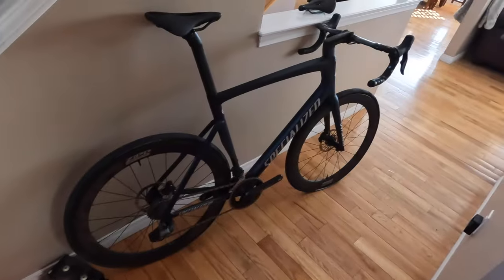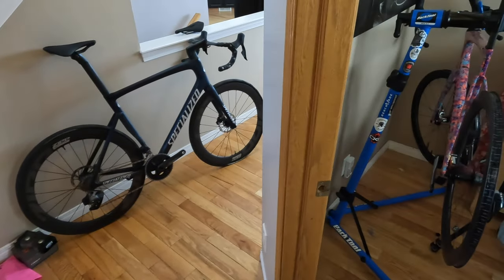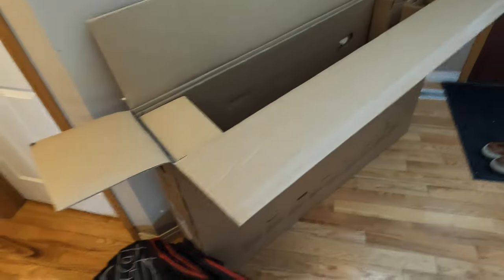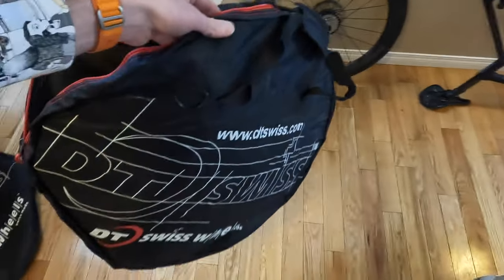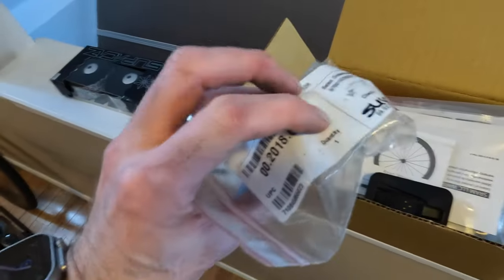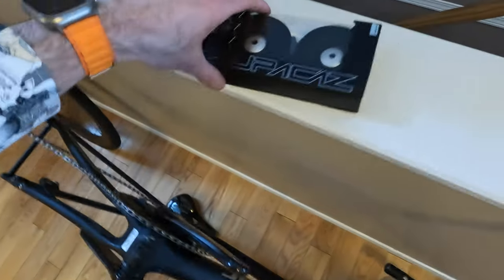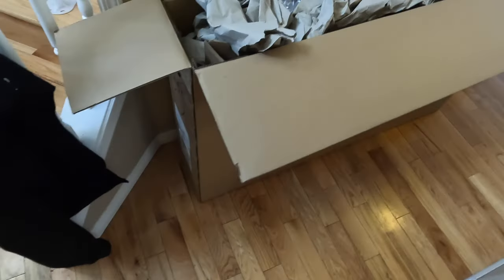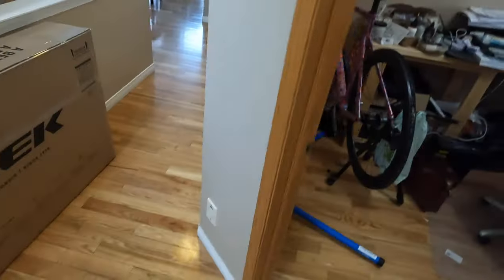Tarmac SL7 is SOLD - Saying Goodbye is Hard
I finally sold last year's Tarmac SL7 to a great new home, however it's always sad to pack up your bike and see it leave. Does anyone else feel this way?